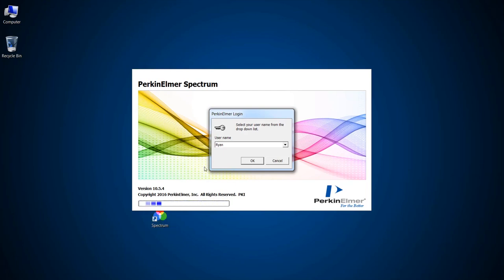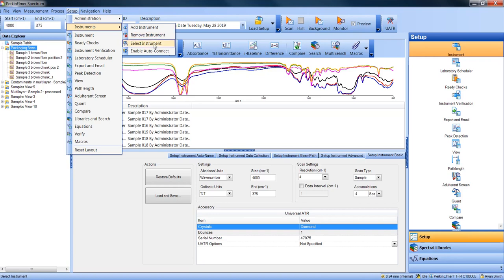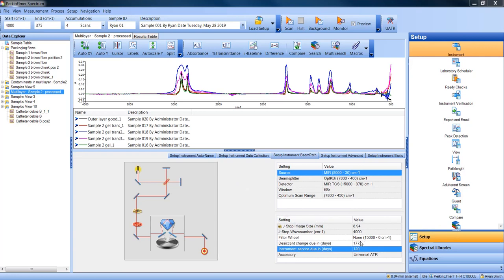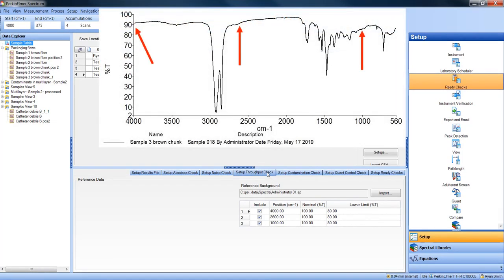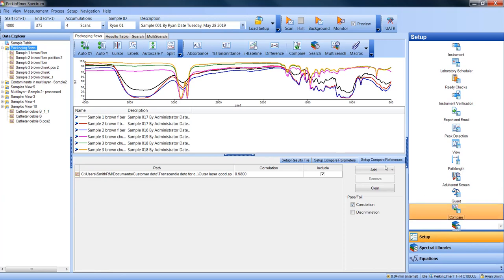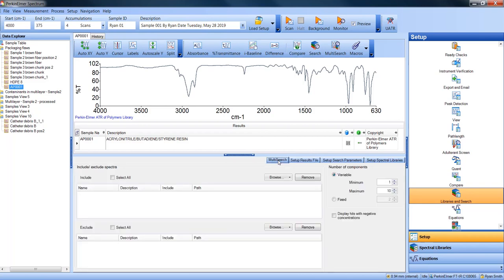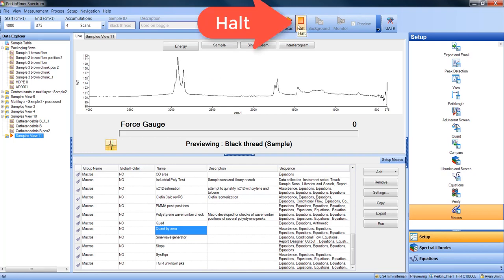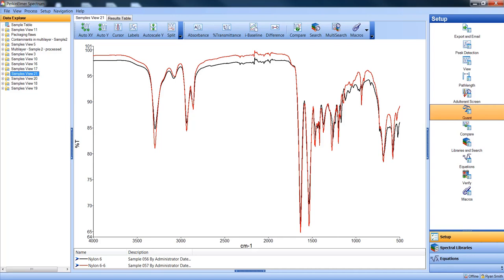Webinar: PerkinElmer Spectrum 10 Spectroscopy Software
Webcast: Spectrum 10 Software for all of PerkinElmer's FTIR instruments. This webinar will include best practices, navigation controls, software configuration, parameter optimization, and more.